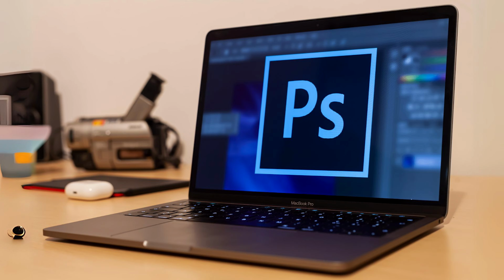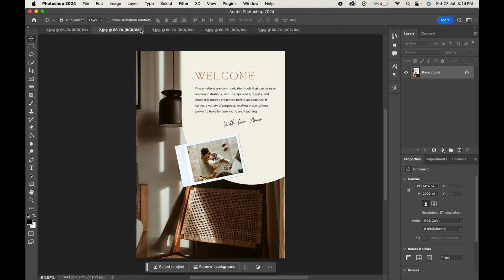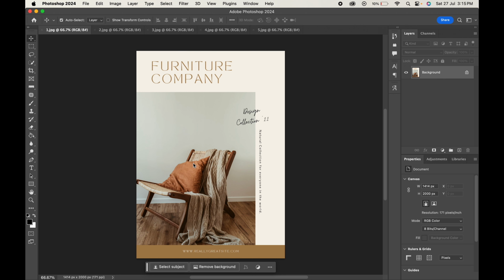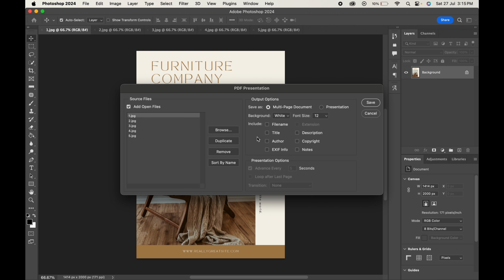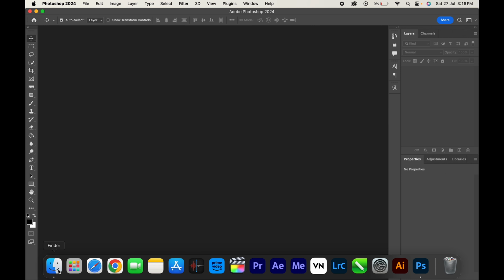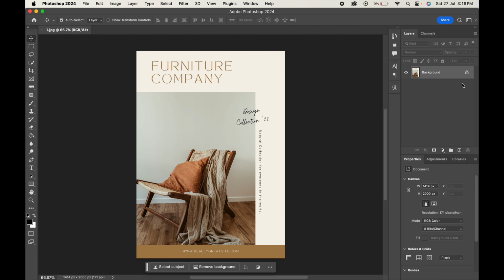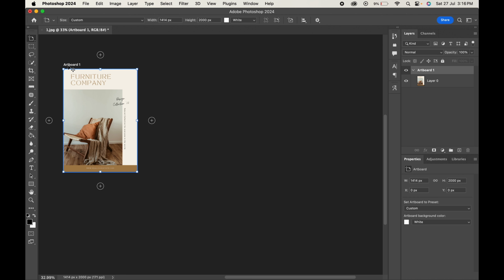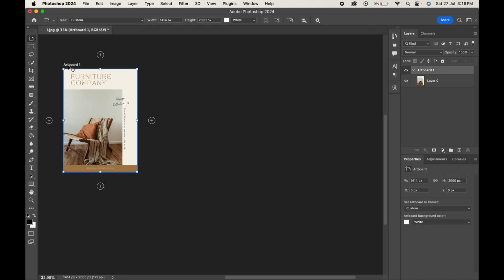How to Convert Images to PDF | Fast & Easy Tutorial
Learn how to quickly convert any image to PDF with our step-by-step tutorial!